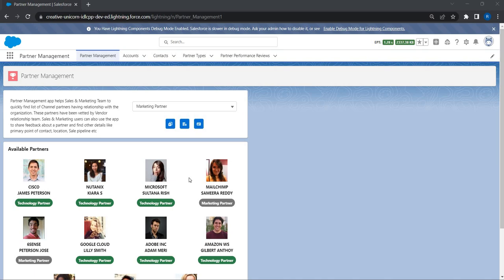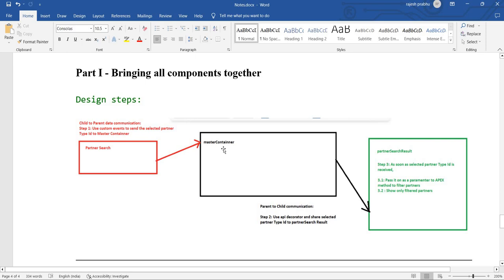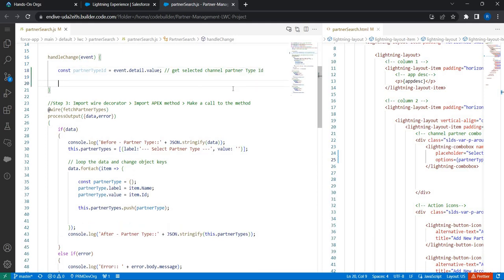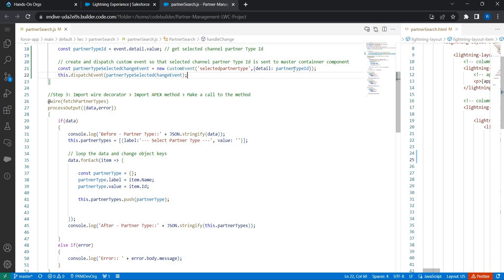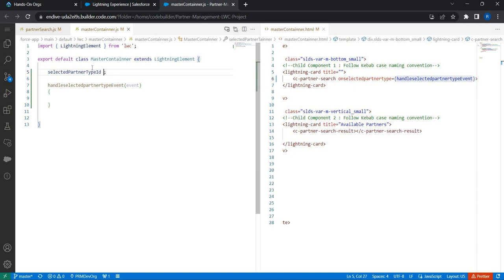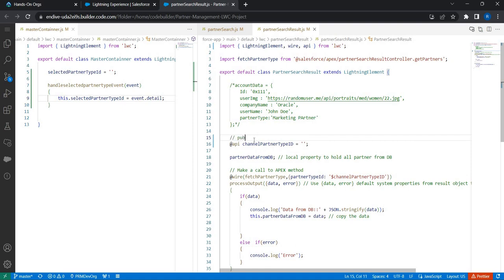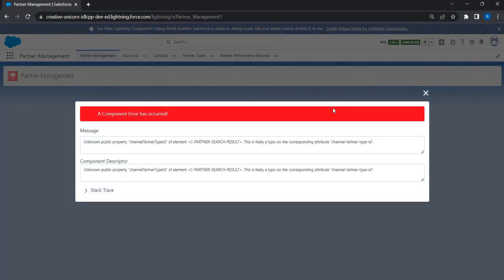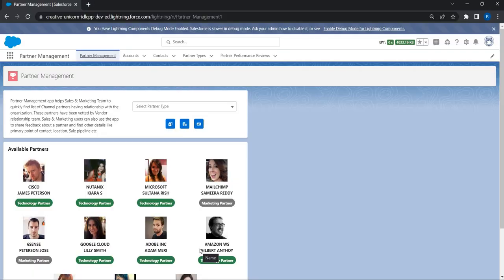11.Salesforce LWC | Project | Building Components | Part I - Components Communication Custom Events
Salesforce Cafe Playlist Code for reference 11.Salesforce Lightning Web Component (LWC) | Live Project | Partner Management App | Building Components | Part I - Components Communication Custom Events

-  How a child component sends data to parent component using custom events
- How a parent component sends data to child component using @api decorator / public property